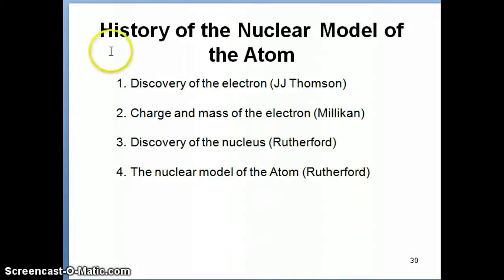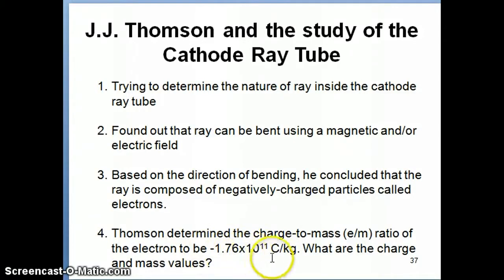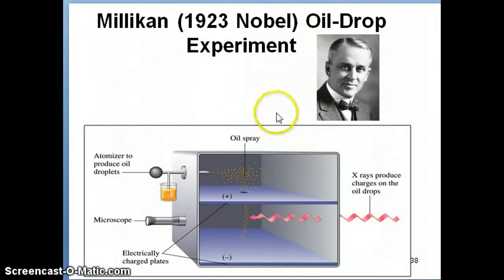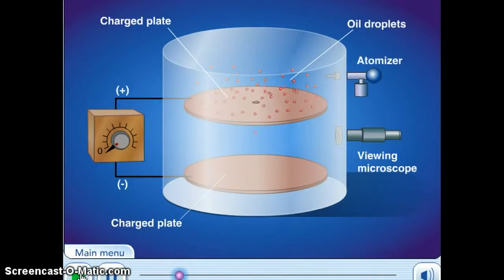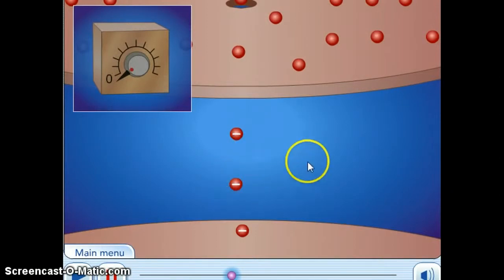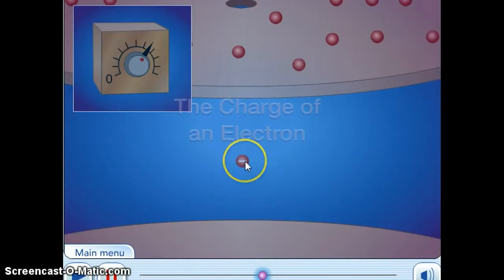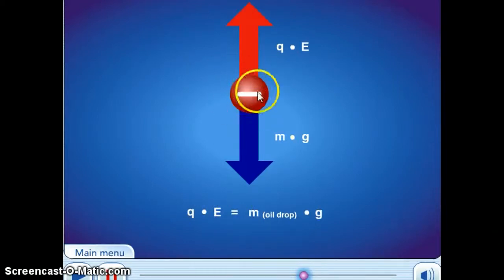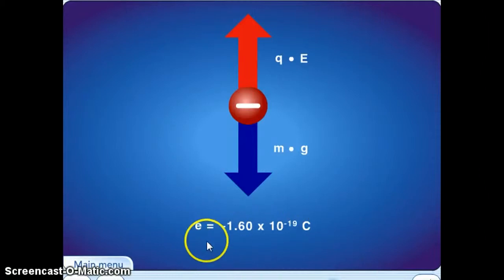Millikan's Oil Drop Experiment Charge of a single electron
Millikan found the value of the charge of an electron by this Oil Drop Experiment as 1.6x10^-19 C. Thomson's e/m ratio leads to the invention of the mass of an electron as 9.1x10^-31 kg
=Sushil Jasper